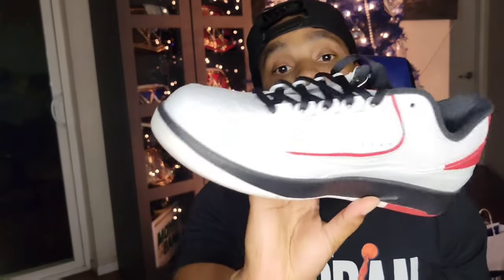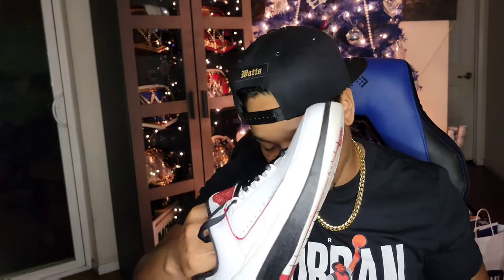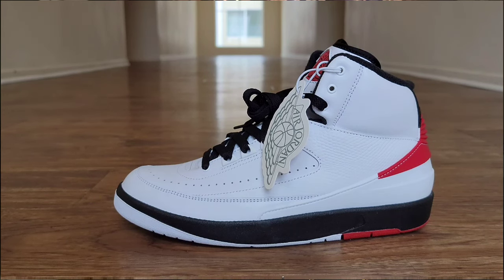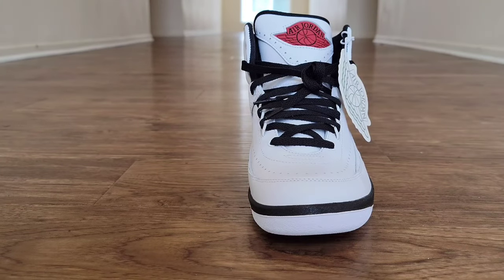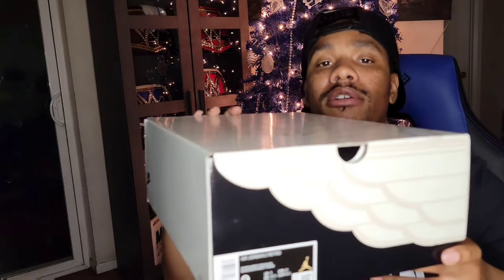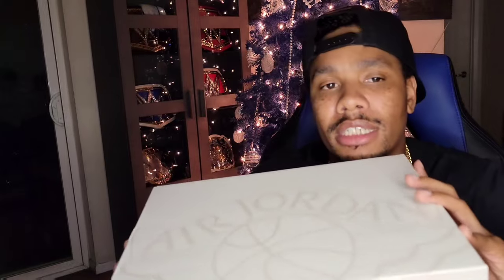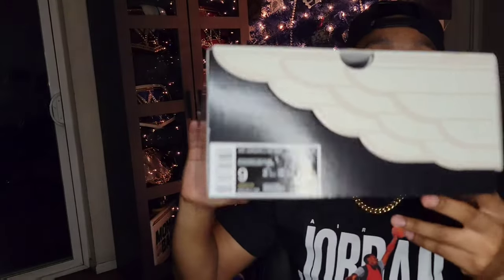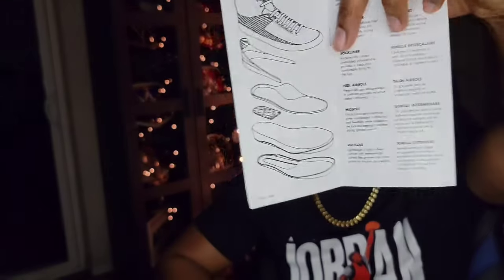Welcoming the Air Jordan 2 "Chicago" Review and on Foot in 4k